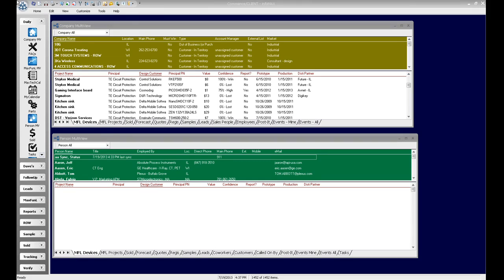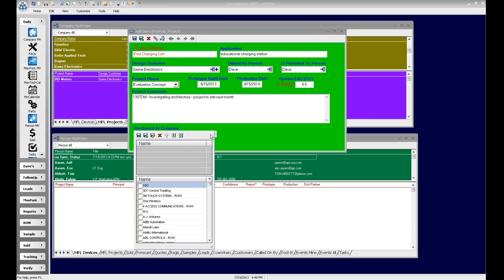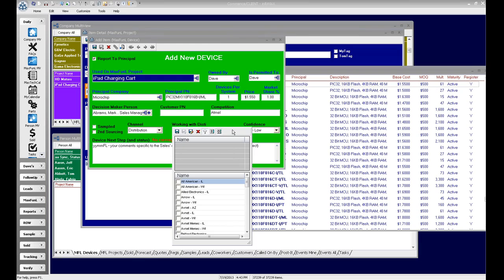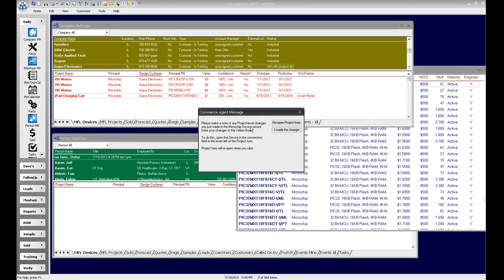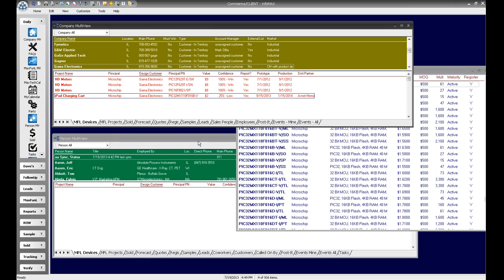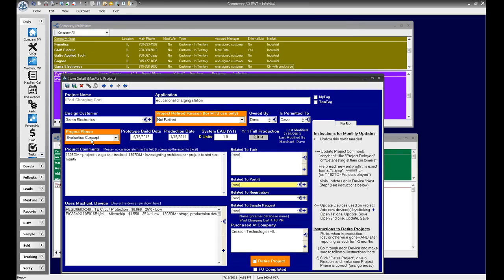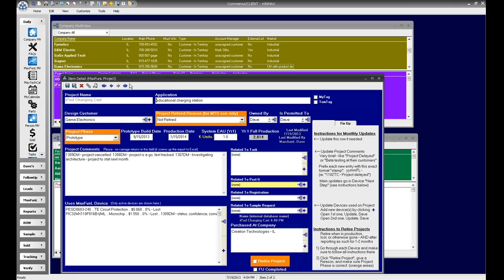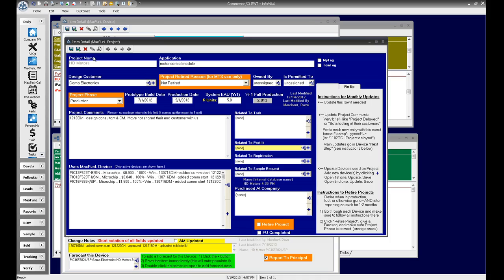2b - MaxFunL Adding & Retiring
Our opportunity funnel, MaxFunL, is really the only critical data input area used constantly by the field sales team. Imparting your perspectives accurately and descriptively for others' review is essential.  Doing so in an efficient manner is the goal.